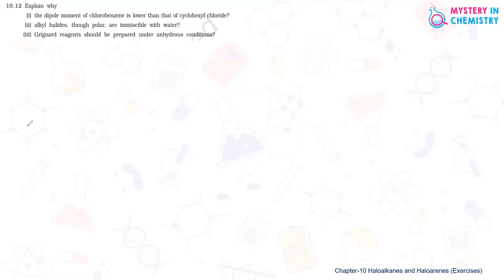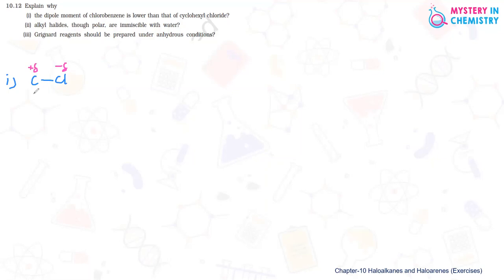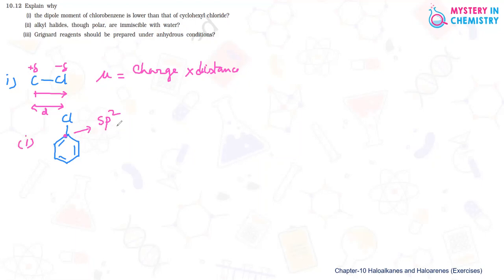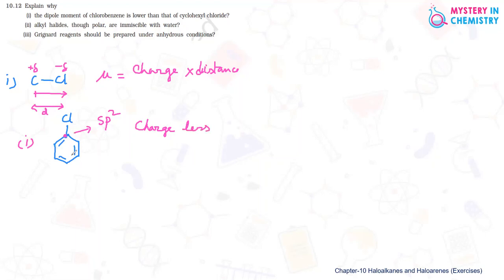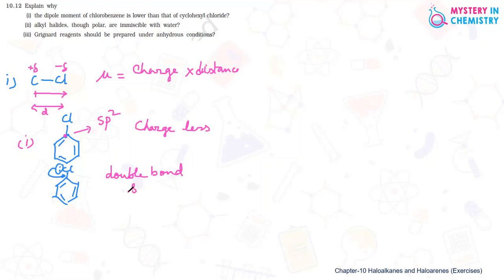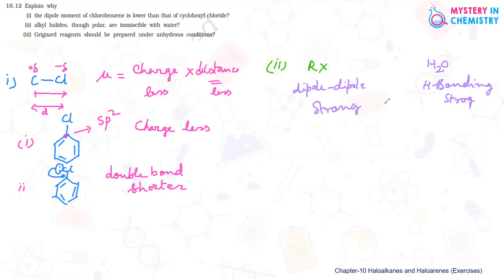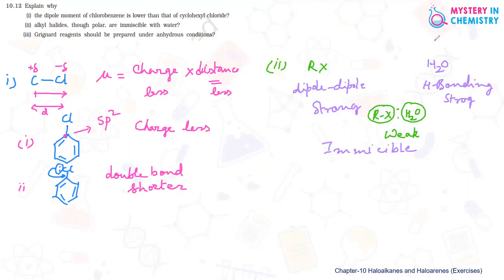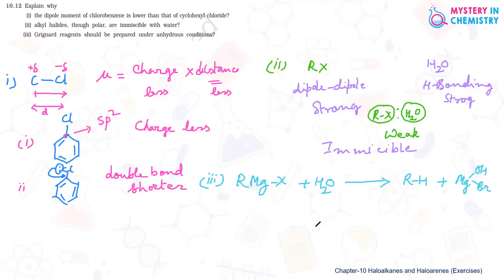Haloalkanes & Haloarenes-Exercise Questions # 10.12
Expert educator Dr Anupa Medhekar explains about Reasoning questions.